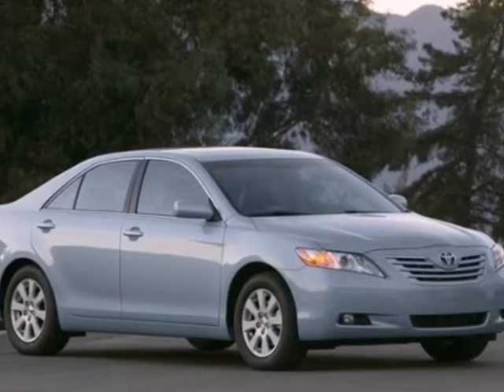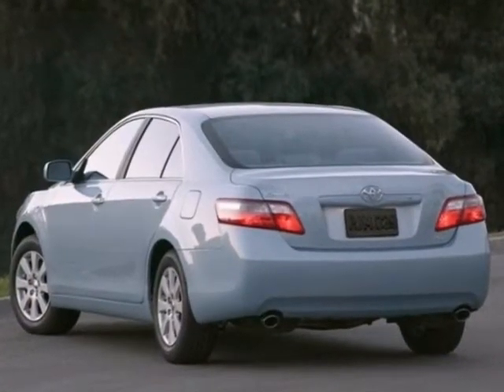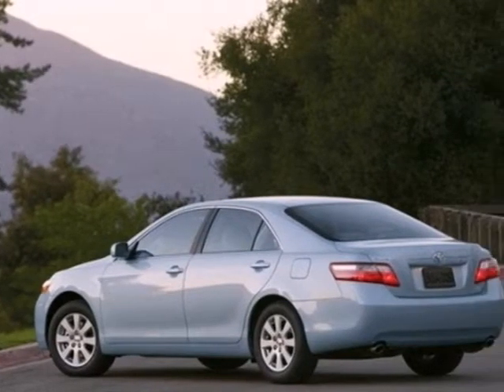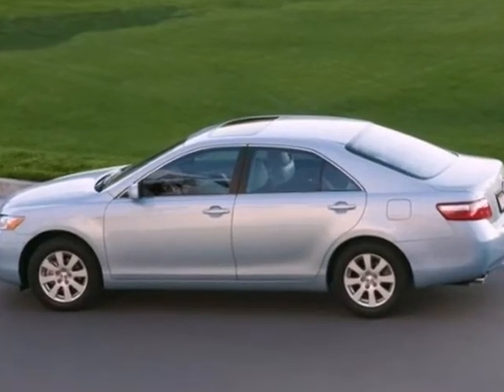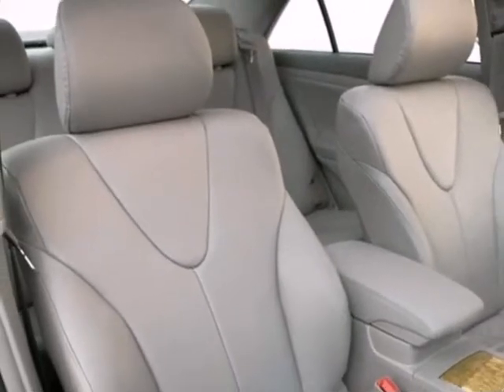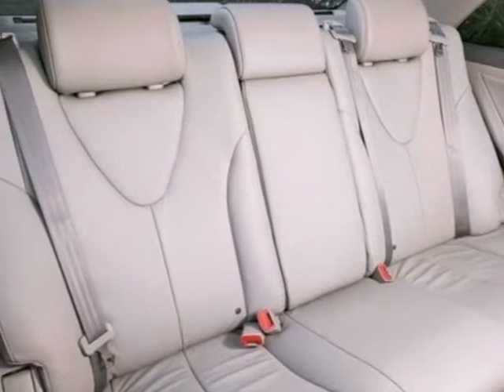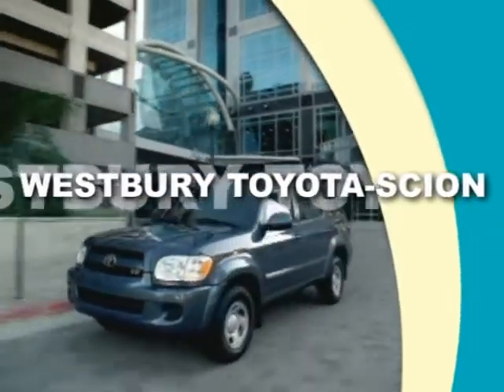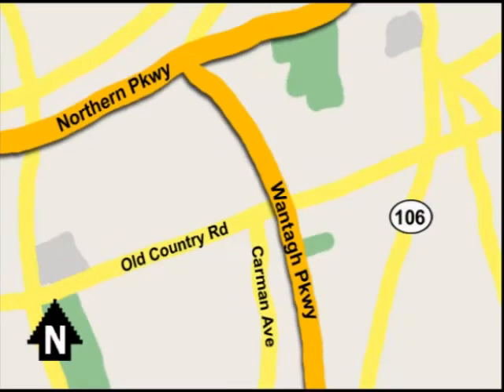2007 Toyota Camry 7U583652 in Hicksville NY Long_Island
If you are looking for real value on a great used car, Westbury Toyota Scion invites you to come in and test drive this 2007 Toyota Camry, stock# 7U583652. We are conveniently located near Hicksville NY Long_Island New York, NY and known for our great selection, reliability and quality. Come take a look at this 2007 Toyota Camry today.

1121 Old Country Road
Hicksville NY Long_Island New York NY, 11590

Westbury Toyota is one of the leading Toyota Corolla and Camry dealers in New York. Your satisfaction is our goal! Here at Westbury Toyota we proudly serve all of the Long Island area and have a full line of new and used cars, trucks and SUVs. No matter what Toyota or Scion vehicle you seek, you'll find a top-notch selection of all models. For great lease deals, specials on new cars, look no further than Westbury Toyota's new and pre-owned inventory of Toyota Avalon or Toyota Rav4 models in Long Island. Whether you're in the market for a used Rav4 or used Corolla, Long Island Toyota dealer Westbury Toyota is ready to serve you.